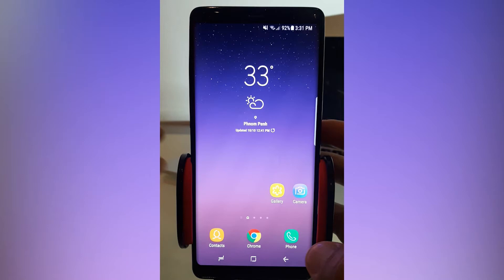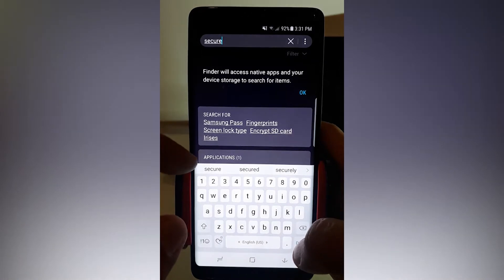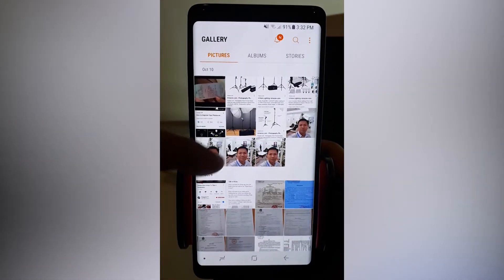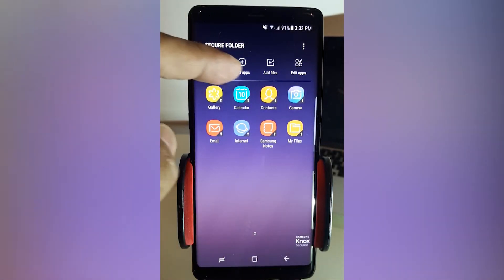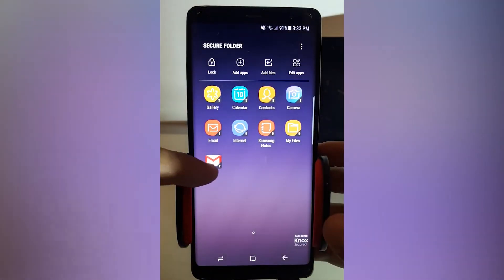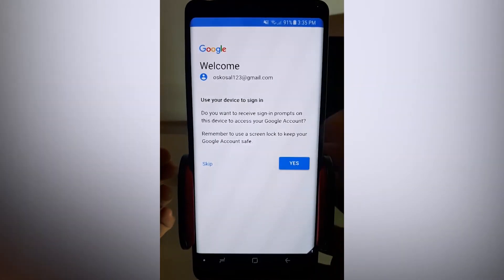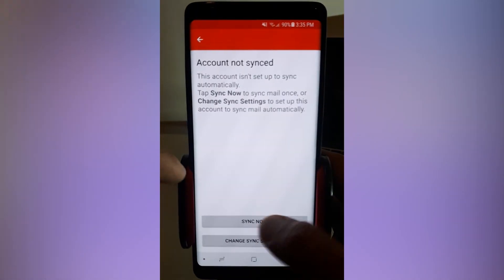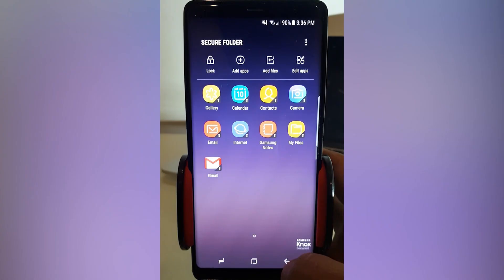Secure Folder: How to Hide Your Top Secrets on in Samsung Galaxy Note 8, Galaxy S8, or A7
In this video, you will learn how to use Secure Folder in Samsung Galaxy Note 8, Galaxy S8, or Galaxy A7. This is one of the cool feature for Samsung Galaxy Note 8, Galaxy S8, Galaxy A7. Secure Folder is one of the cool feature for Smart phone, Android Phone because it allows you to create 2 social networks account like 2 Facebook accounts, 2 Twitters and so on.

To get all the latest update Android app development tutorial videos, I encourage you to subscribe to my channel, and don't forget to share this video to your friends on your social networks like Facebook, Twitter, G+ or even Reddit.

Oum Saokosal